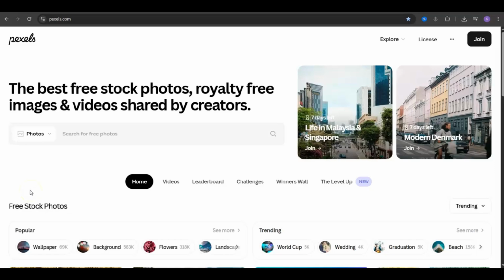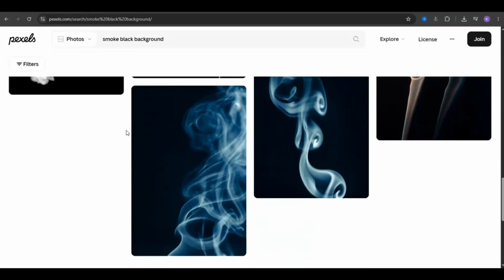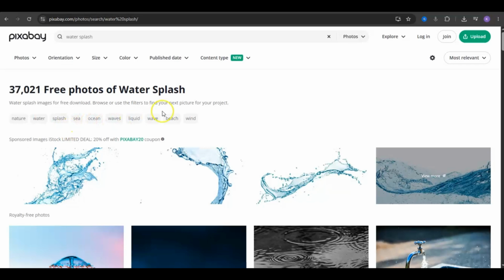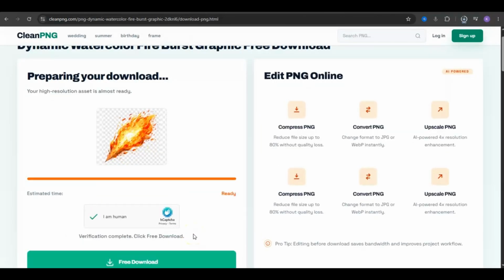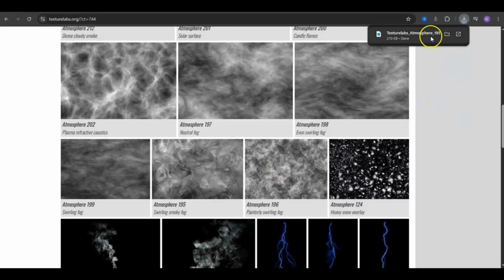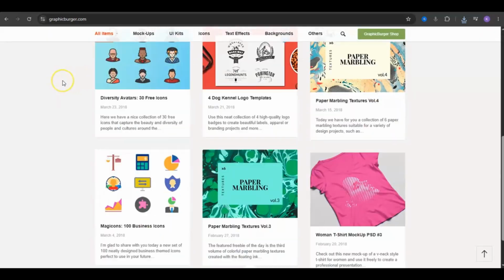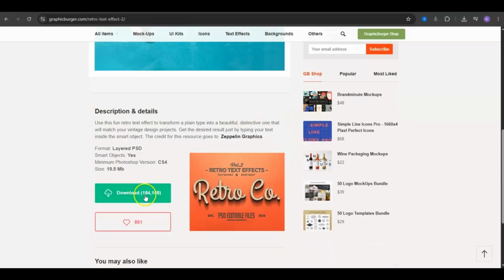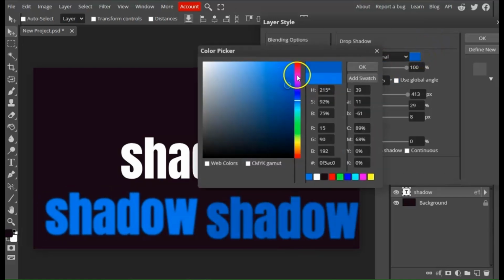Where Creators Actually Find Their Best Assets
Learn how to find the best free design resources in 2026 — photos, graphics, textures and mockups — all free and can be used for commercial use.